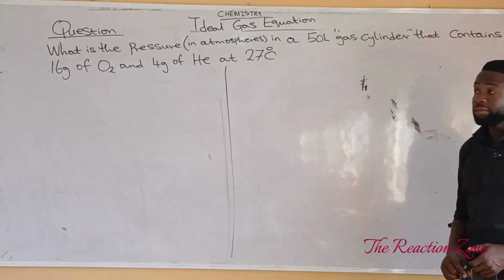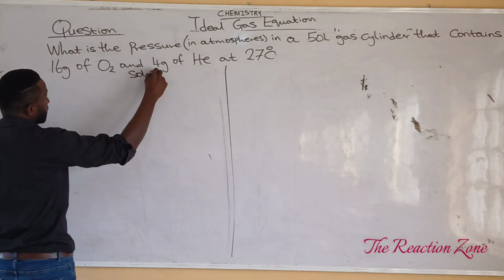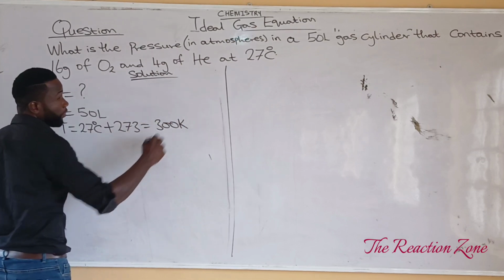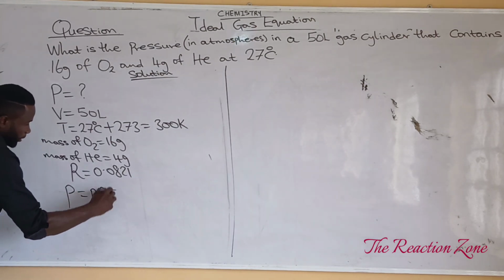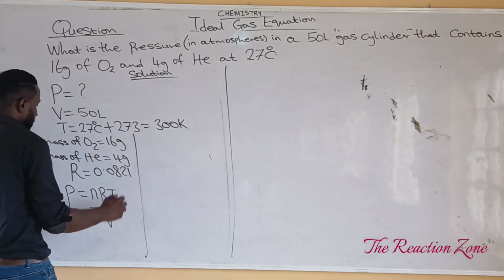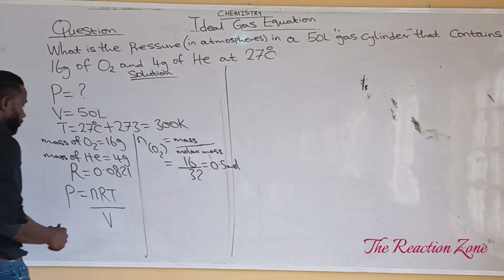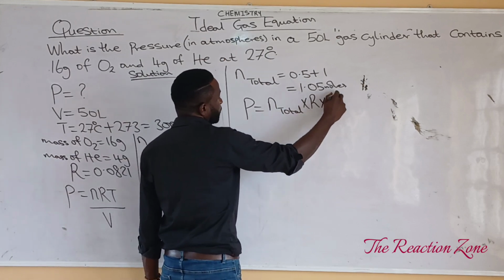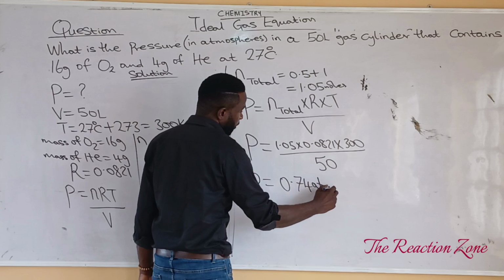IDEAL GAS EQUATION MADE EASY| STEP-BY-STEP CALCULATIONS (PART 2)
This video explains how to calculate the pressure of a mixture of gases whose masses are given at a specific temperature.